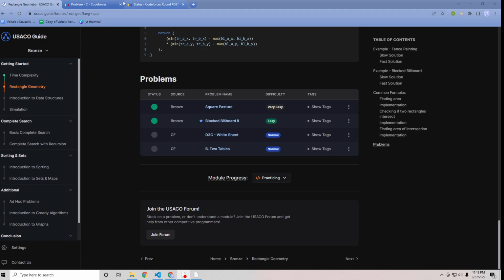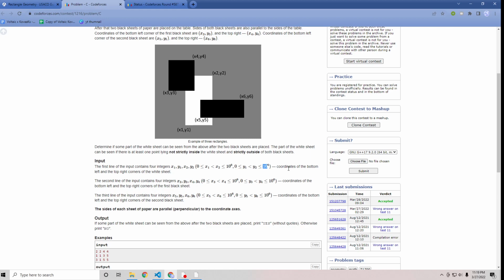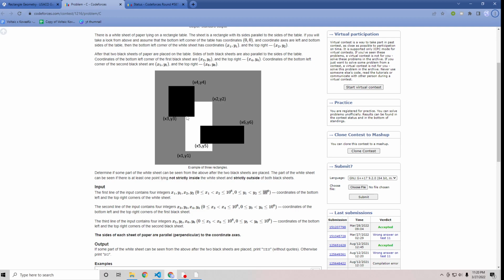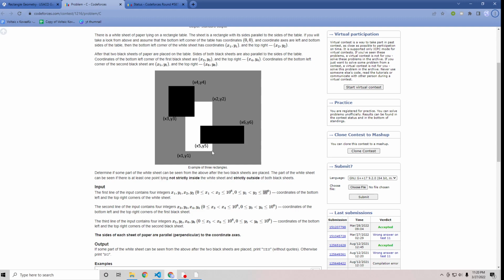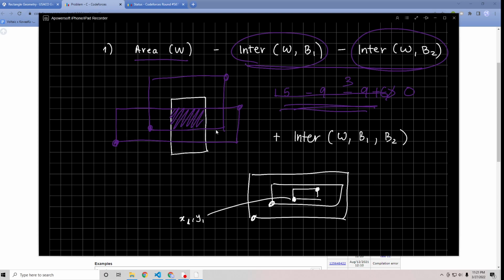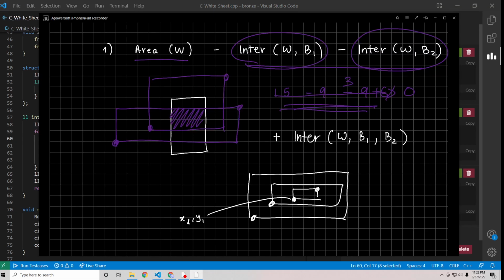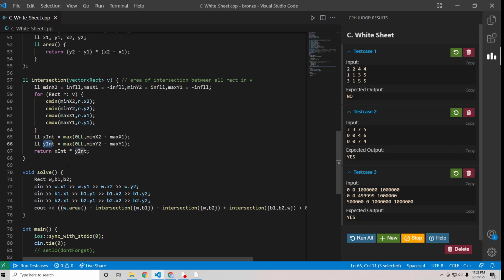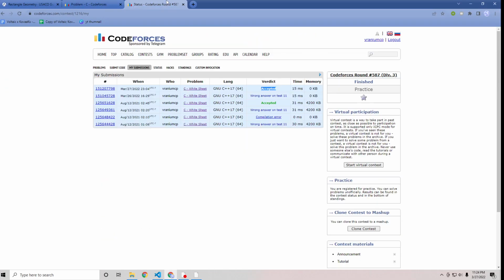USACO Guide ep 10: White Sheet (Bronze)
0:00 - 0:05 Intro
0:05 - 0:44 Problem
0:44 - 5:19 Sketch
5:19 -  Code